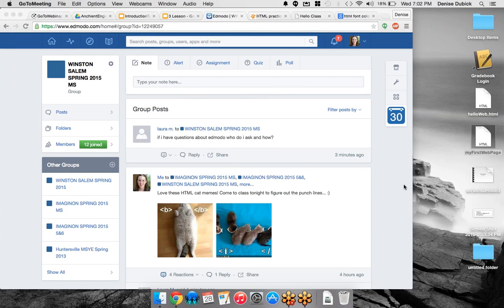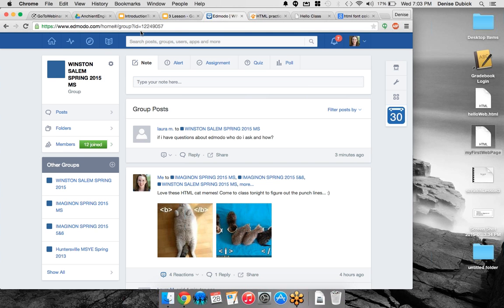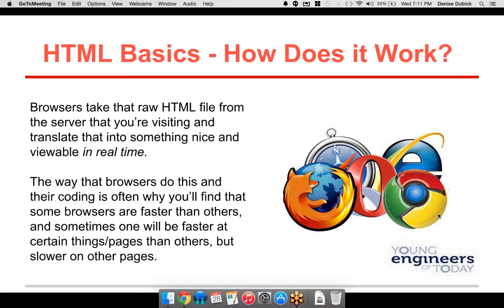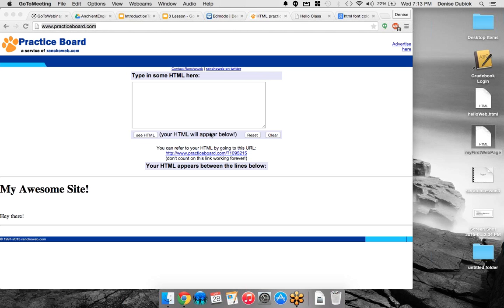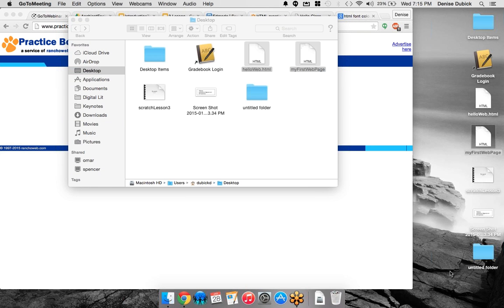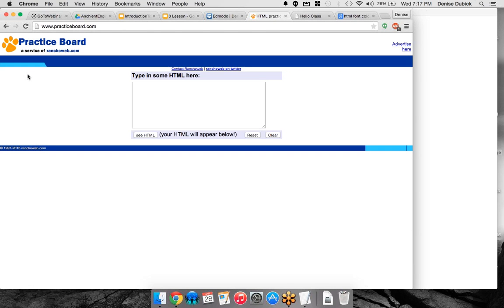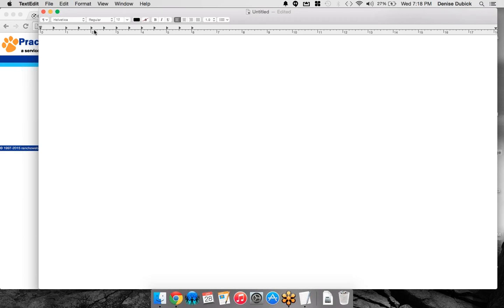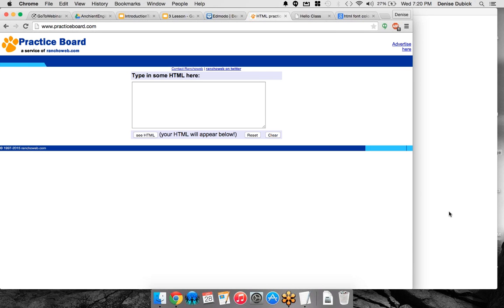YEOT SIM Girls 7 & 8th Graders 1/28 8 PM